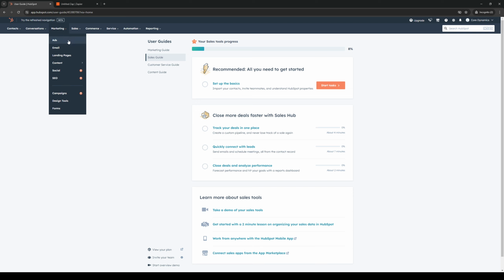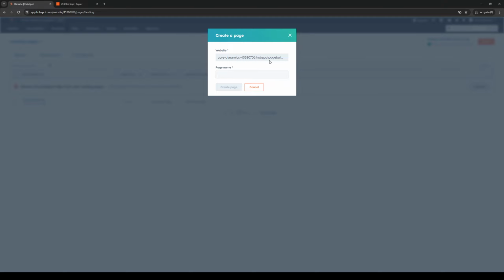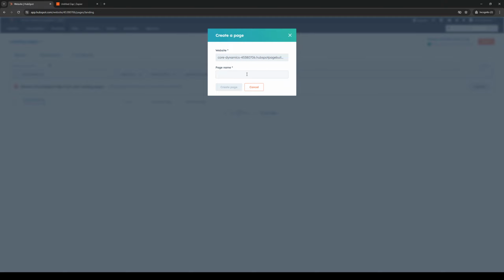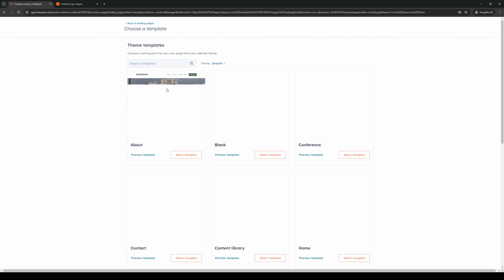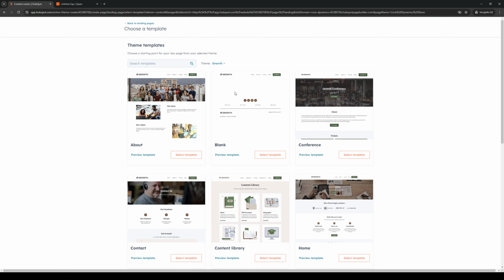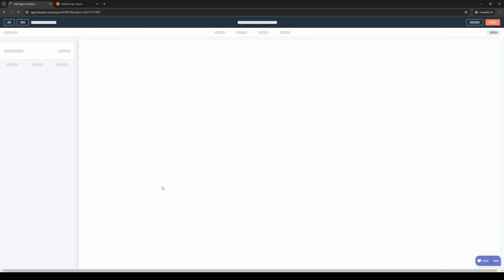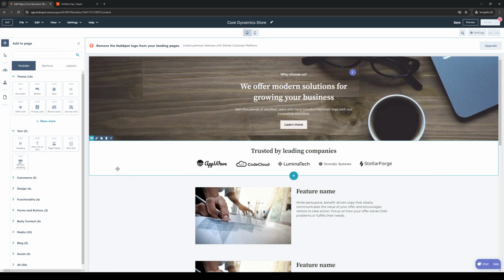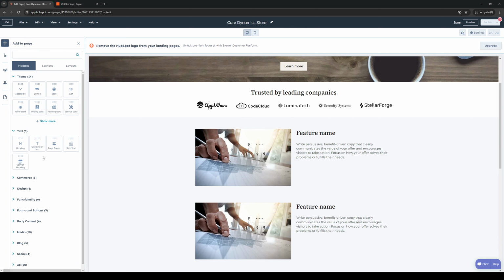How to Create a Landing Page using Hubspot (Full 2024 Guide)